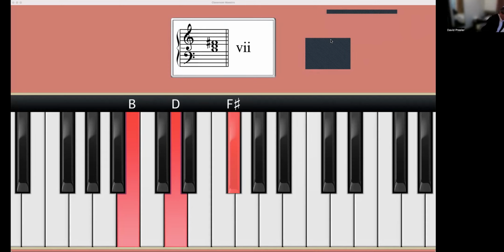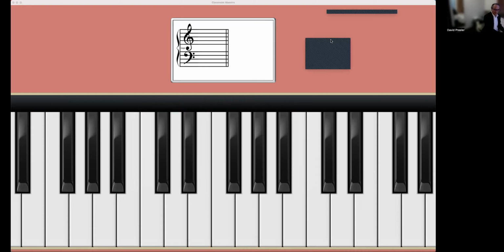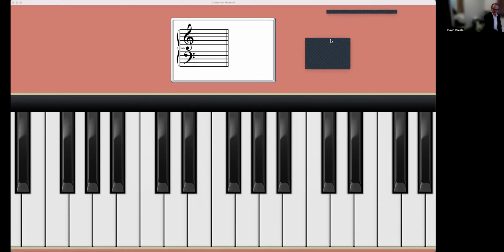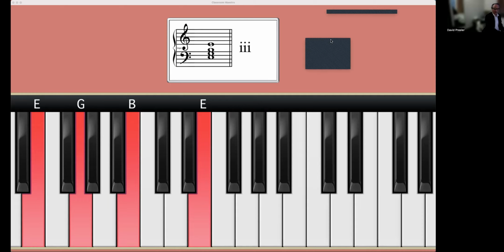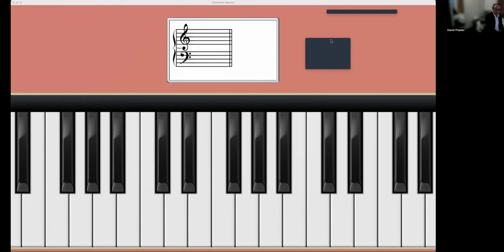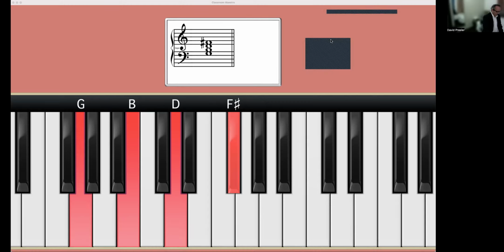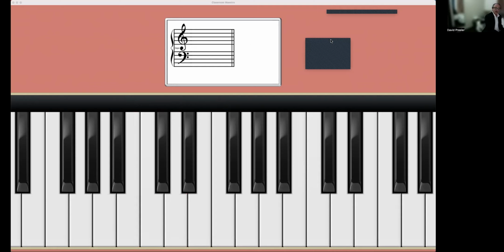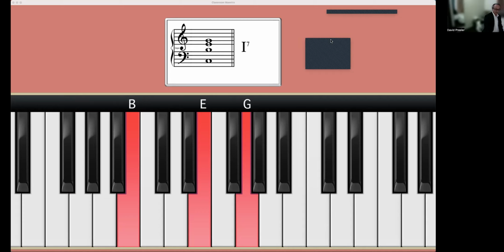Haftorah Harmonizing the Trop